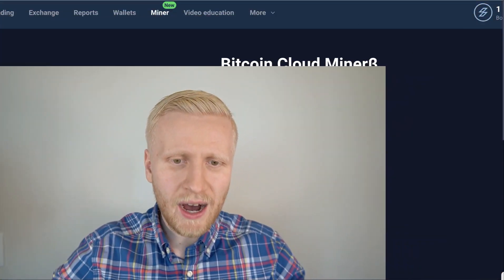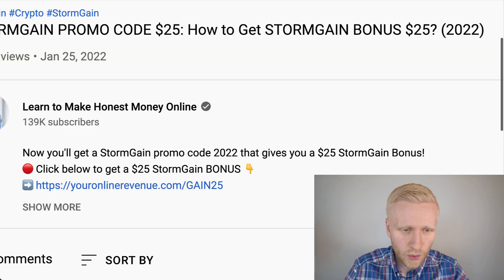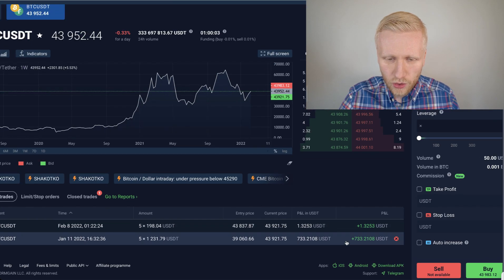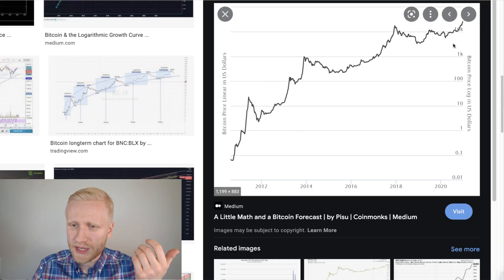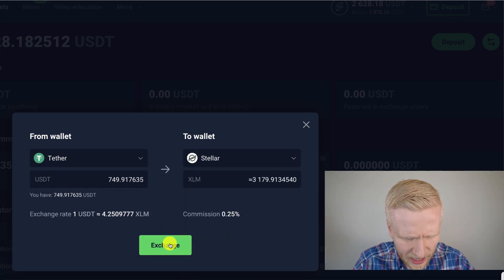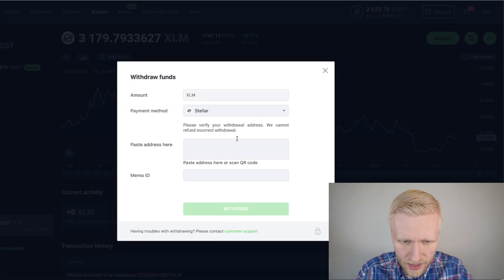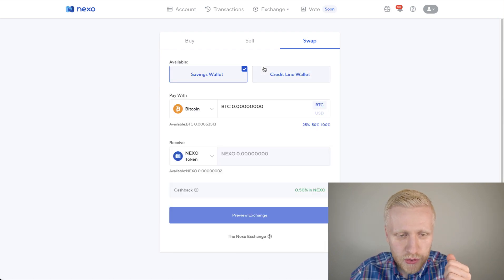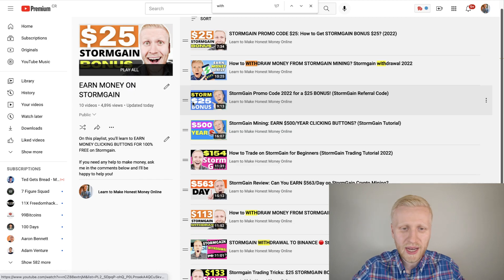How to WITHDRAW MONEY FROM STORMGAIN Mining (Stormgain Withdrawal)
Now you'll StormGain Withdrawal to Binance & how to withdraw to bank account.

StormGain mining is a really easy way to make some extra cash by clicking a button. The only things that you'll need to do is to register to StormGain and get a $3 BONUS through my link and then click a button on the StormGain crypto mining app.

Many people think Stormgain is the best mining app for Android in the world because it's so easy to use and it works worldwide. If you wanna see other crypto mining apps, see my playlist where I'll show you Stormgain alternatives.

In this video, you'll see STEP-BY-STEP how to withdraw money from Stormgain after you have been earning money on this platform. I know that many of you have started earning money on Stormgain after I published my first Stormgain mining videos below:

In today's video, you'll see also a Stormgain withdrawal proof and several tips on how you can use your earnings.

A great thing about StormGain mining is that it's 100% free crypto mining. In the other words, you can do Bitcoin mining for free and earn money.

StormGain is the best well-known for being a crypto derivatives trading platform. If you don't have any experience of knowledge of the derivates trading, I recommend that you watch my futures trading tutorial below:

How to Earn Money on StormGain crypto mining?
2) Click every 4 hours
3) Get USDT for free
Withdraw $10 minimum
4) Trade the USDT and make profits
5) Withdraw money from StormGain trading platform

If you have any questions after watching my StormGain mining withdrawal video, just ask me in the comments below and I'll be more than happy to help you further.

🔴 RESOURCES MENTIONED IN THIS STORMGAIN WITHDRAWAL TUTORIAL VIDEO

🍎BIGGEST Cryptocurrency Platform in the World ($100 Welcome BONUS)